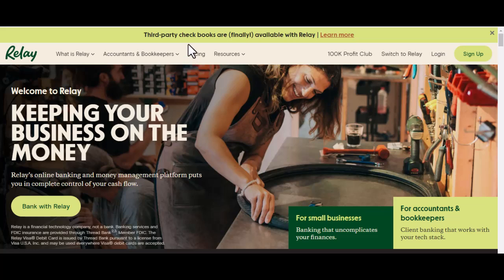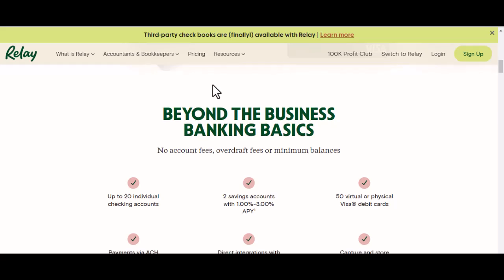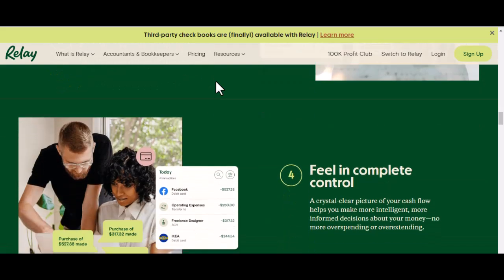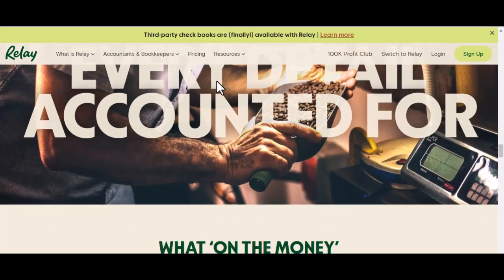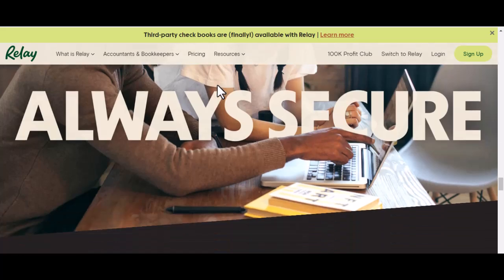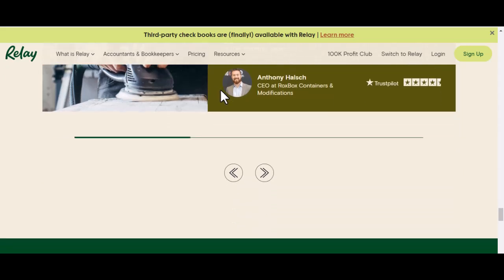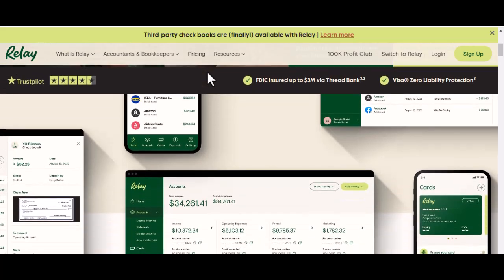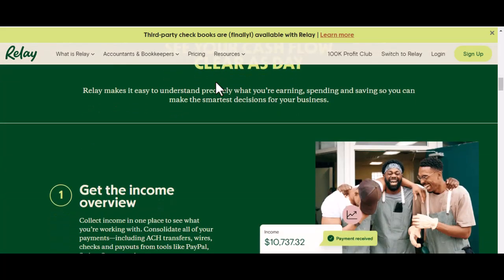Is Relay a no fee online business banking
In this video we talk about Is Relay a no fee online business banking